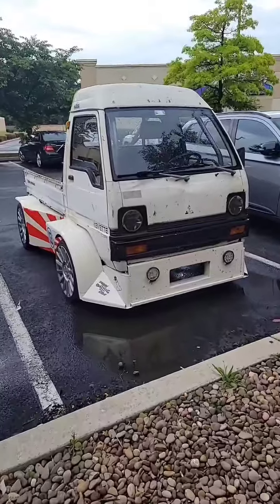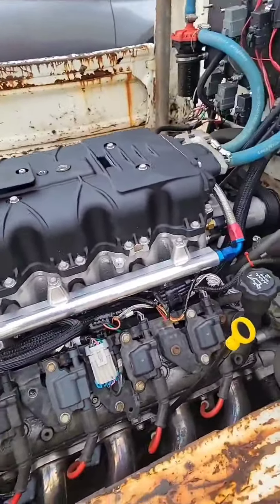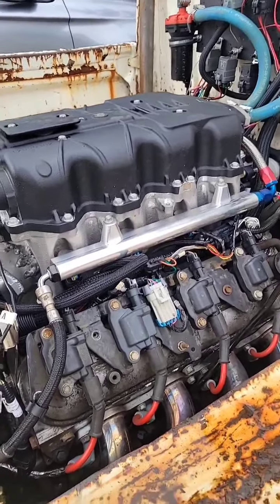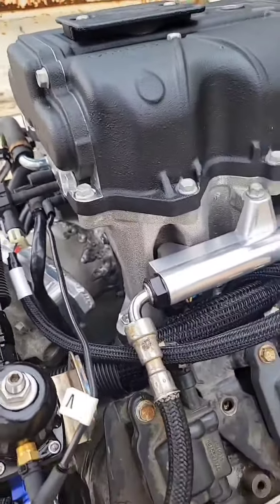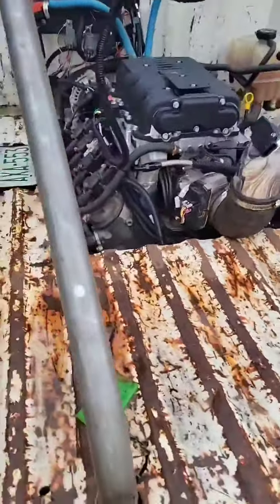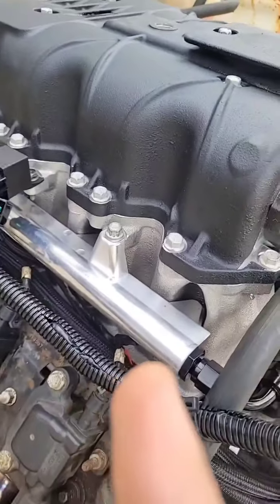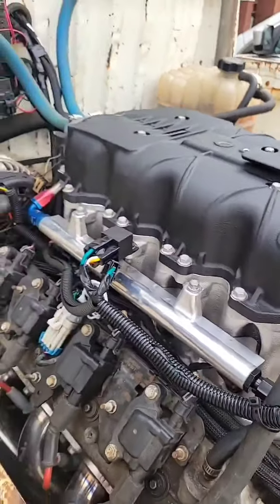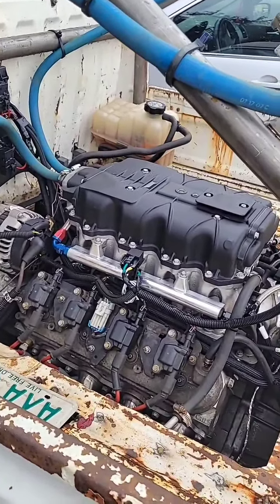Mid Engine Supercharged V8 Mini Truck